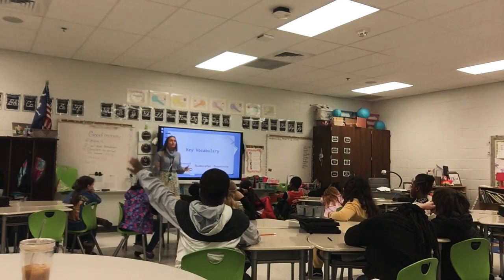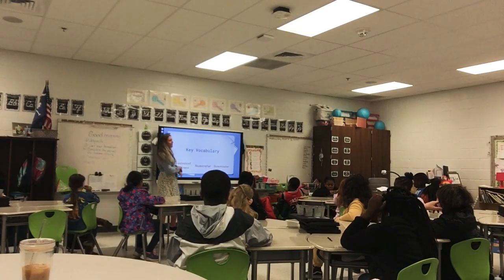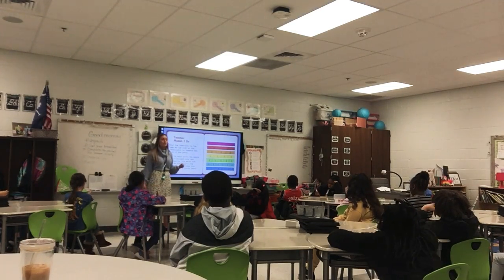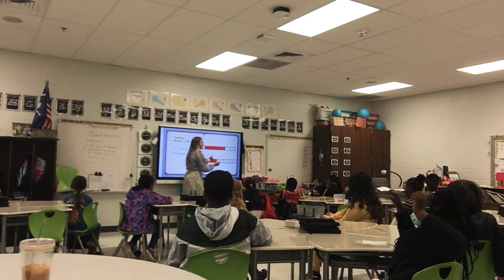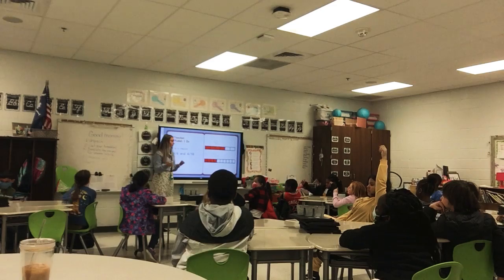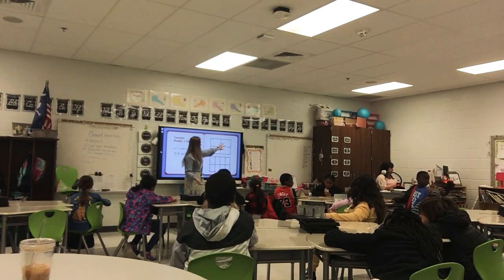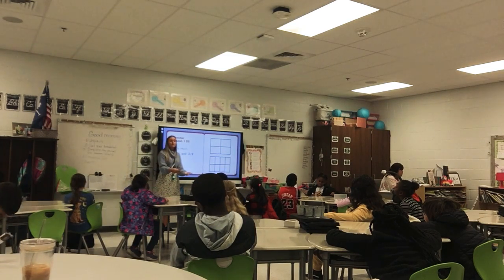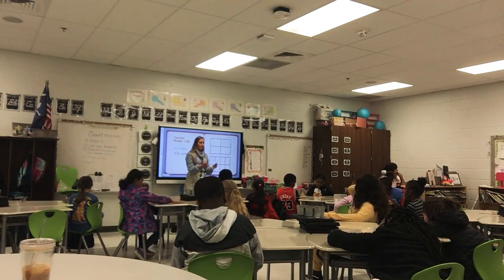Teaching Comparing Fractions with the same numerator